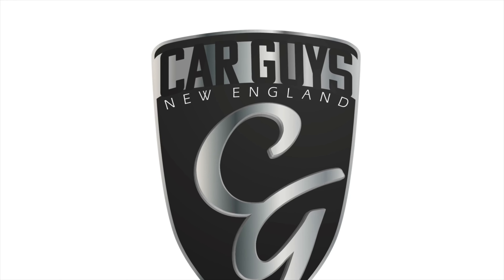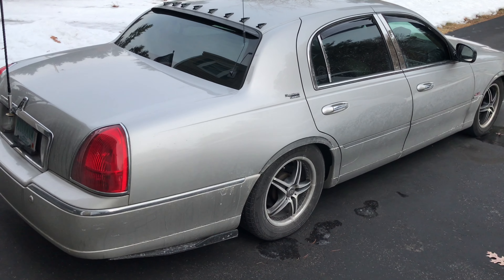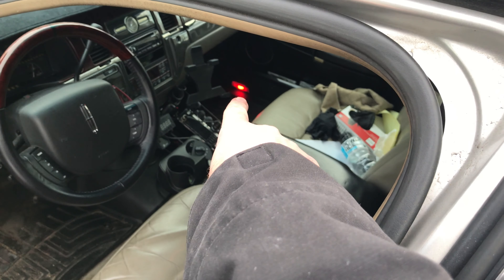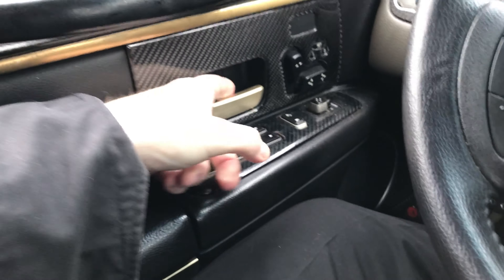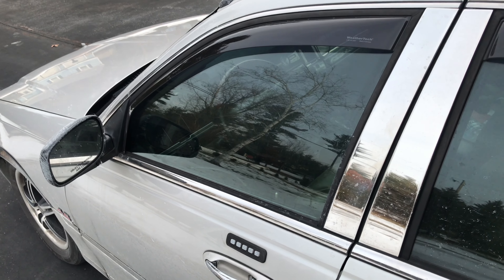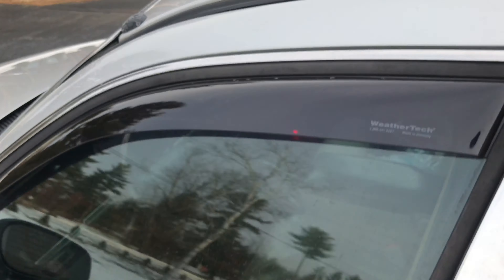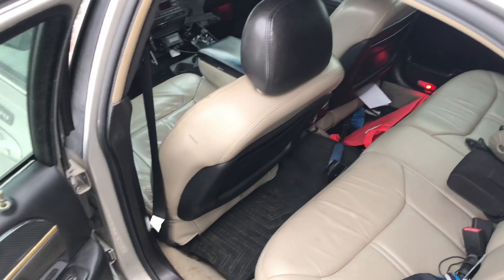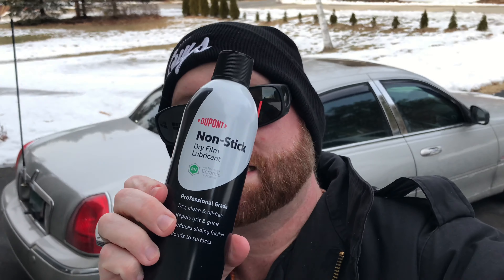Lincoln Town Car Alarm Randomly Going Off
In this video we describe a problem on the Lincoln Town Car with the alarm going off randomly in the middle of the night driving my neighbors and myself nuts!

Teflon Dry Lube: